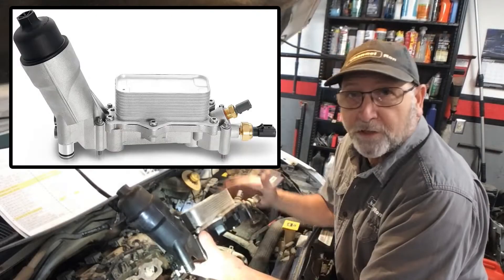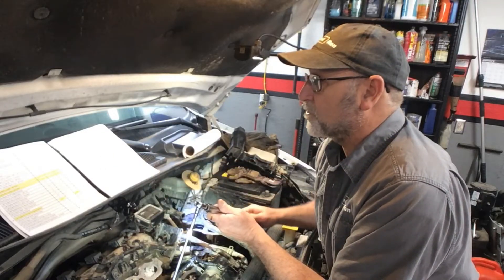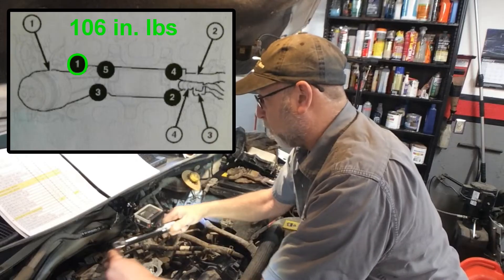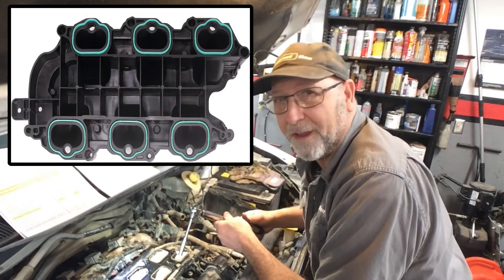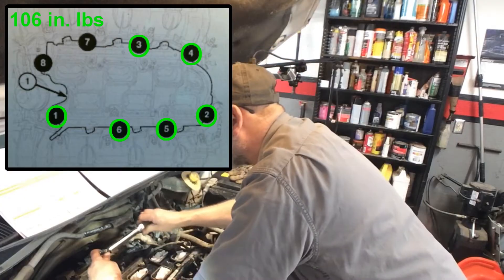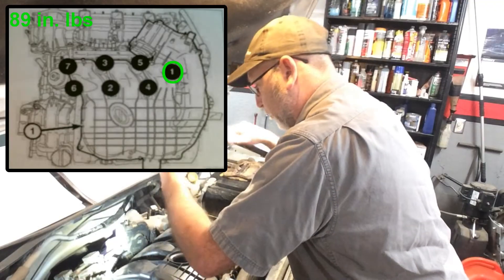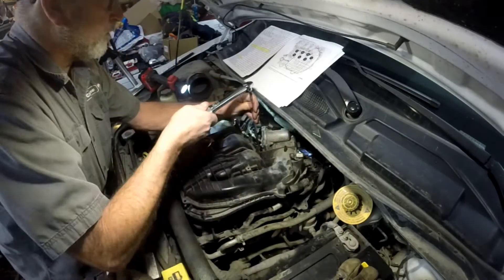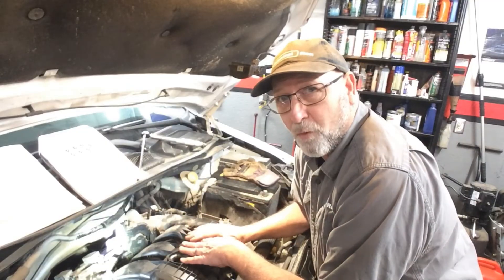Chrysler 3.6L Torque Specification/Sequence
Today's demonstration will cover the Chrysler 3.6L Torque Specification and Sequence for the oil cooler, lower intake, and upper intake. While numerous helpful videos exist, my focus will be solely on the Torque Specifications and Sequence.

" Tip Jar " Your tips can directly contribute to upgrading equipment, exploring new topics, and enhancing overall video quality. Plus, I'm open to suggestions!

Editing Equipment:
Dell Latitude E6420 Laptop